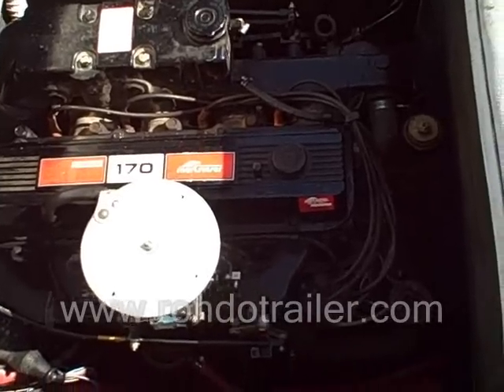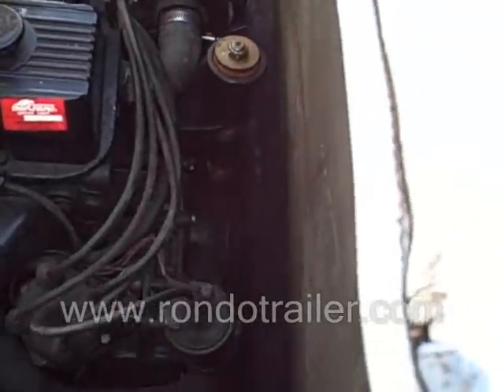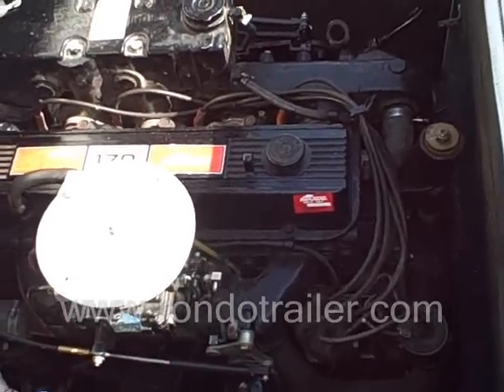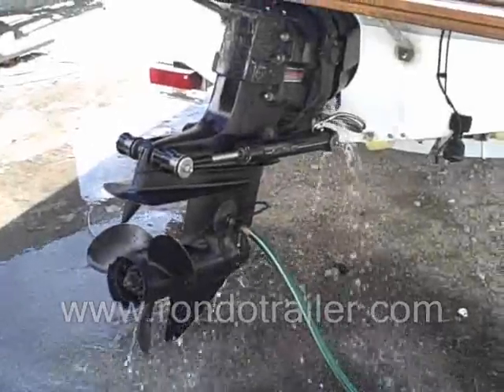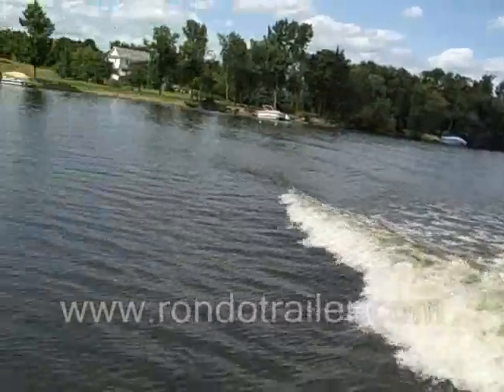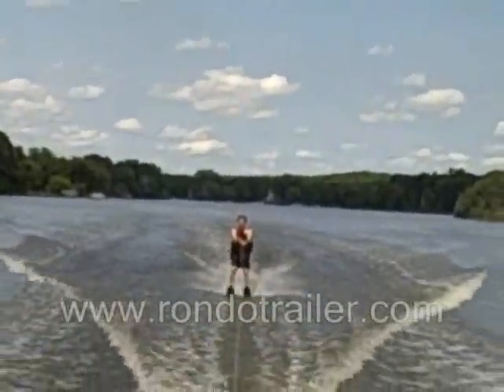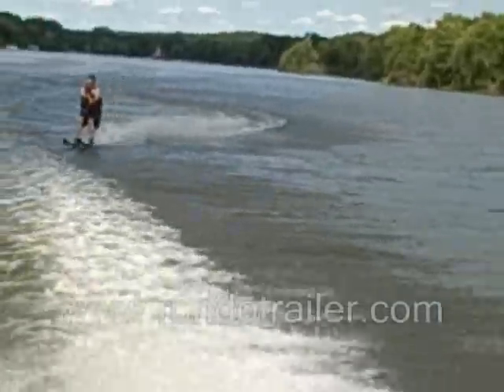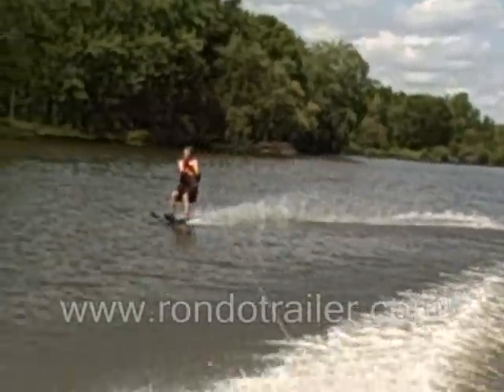Citation: GREAT BOAT! SOLD.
THIS BOAT WAS FUN!
$OLD, THANK YOU!
SYCAMORE, IL 60178 NEXT TO DEKALB, IL